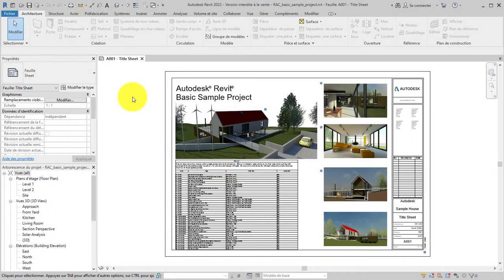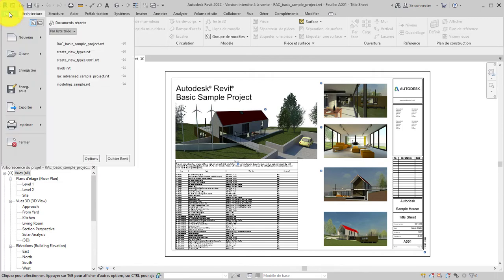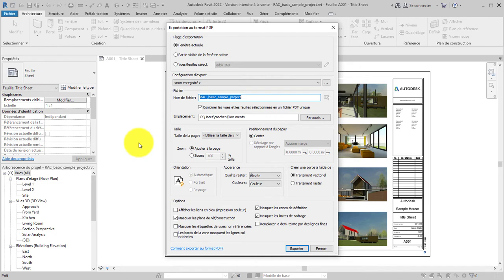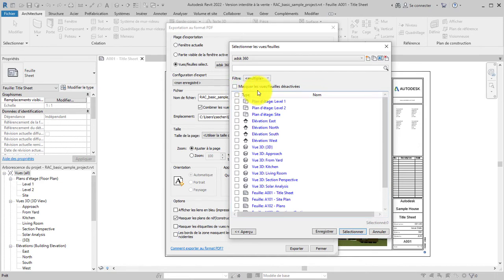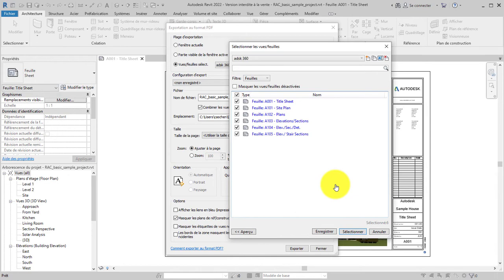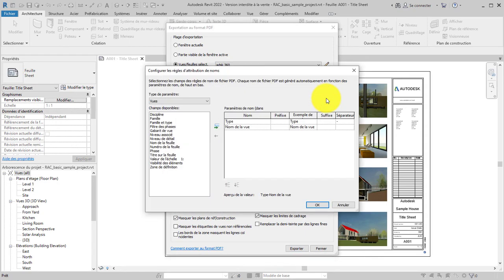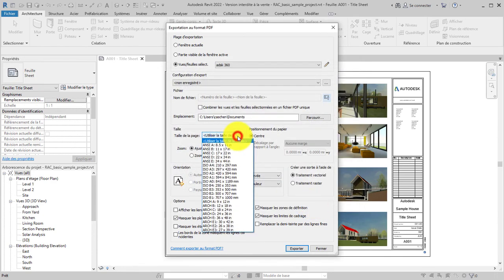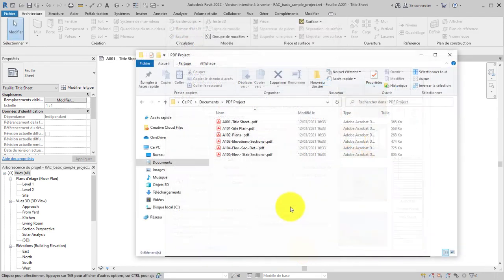Revit 2022 - Exportation en PDF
Retrouvez les fonctionnalités clés de la nouvelle version de Revit dans notre playlist dédiée.
Dans cette vidéo, apprenez comment exporter un fichier au format PDF !

Retrouvez le détail en français de cette fonctionnalité dans notre article dédié

Pour plus d’informations sur nos solutions de formation et d’accompagnement à l’intégration de technologies et compétences 3D, rendez-vous sur notre

Rejoignez-nous !